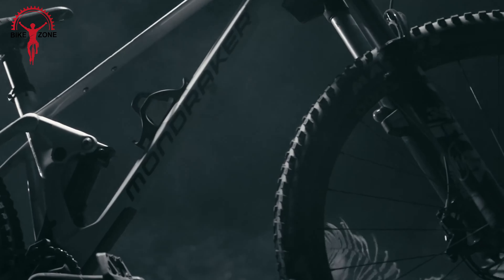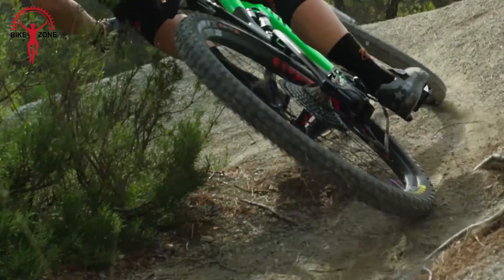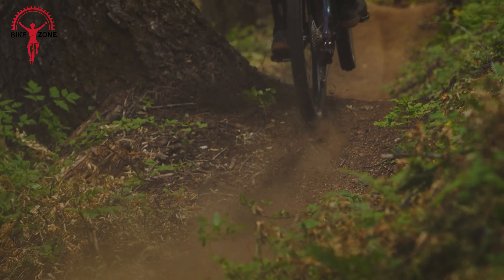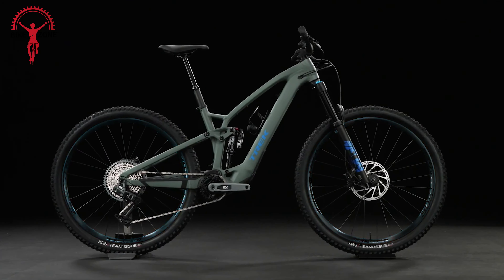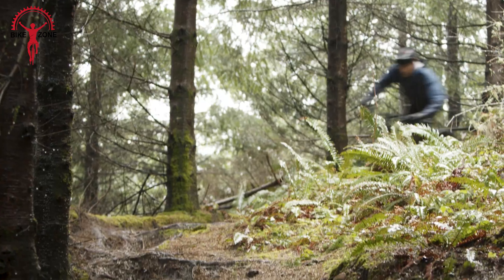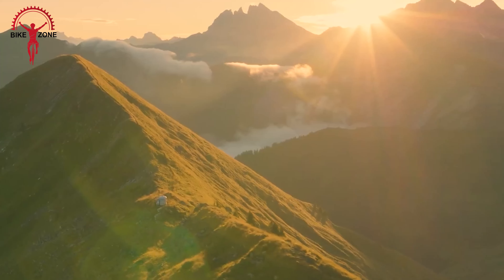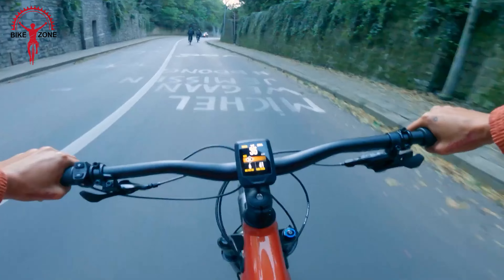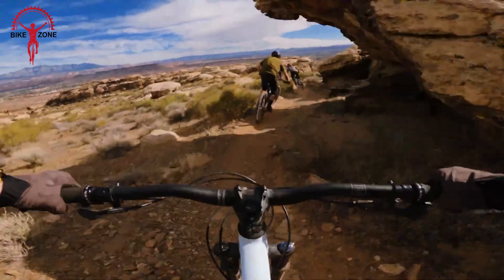10 Full Suspension MTB That Worth the Penny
Full-suspension mountain bikes offer a compelling combination of comfort, control, and versatility. With both front and rear suspension systems, these bikes provide a smoother ride by absorbing shocks and bumps, enhancing overall comfort and reducing rider fatigue on extended journeys. Despite being budget-friendly, these bikes don't compromise on quality, offering riders an affordable entry point into the world of full-suspension biking with solid performance across various mountainous landscapes.

Full Suspension MTB List:

00:00 Introducing
00:22 Vitus Mythique VRX
01:16 Canyon Spectral CF 7
02:18 Giant Trance Advanced Pro 29
03:11 Trek Fuel Gen 6
04:22 Norco Range C1
05:44 Santa Cruz Megatower
06:43 YT Jeffsy Prime
07:42 META TR 29
08:32 Specialized Turbo Tero 3.0
09:34 Mondraker Raze Carbon RR